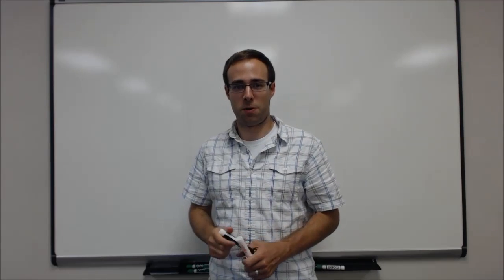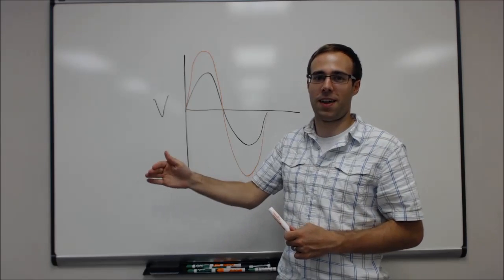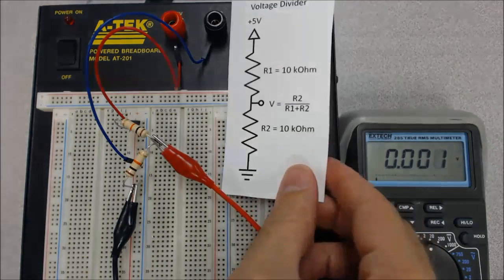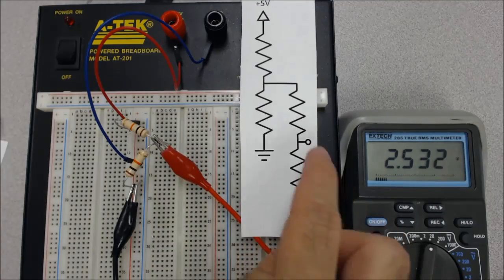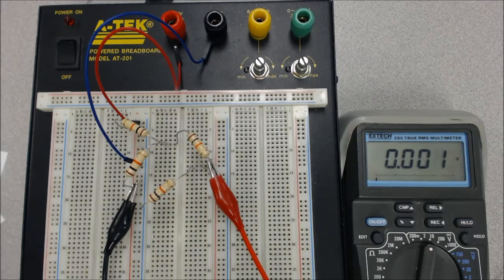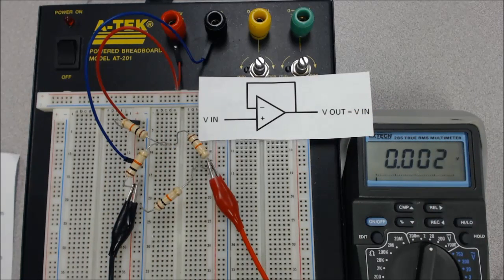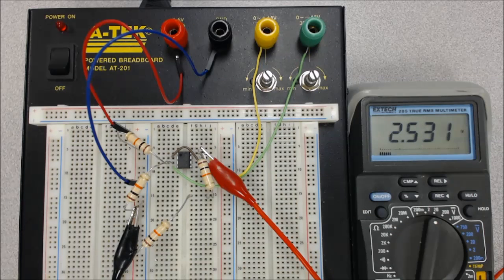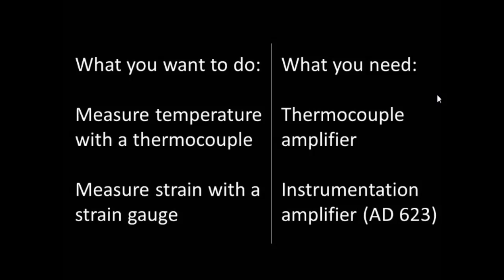Op amp Introduction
Operational amplifiers (or op amps) let us take small signals and amplify them into larger signals that we can measure. In lab 7 you will build several circuits with op amps. I'll give you a quick introduction to op amps, show you my favorite op amp circuit and give you some pointers if you ever need to amplify a signal.